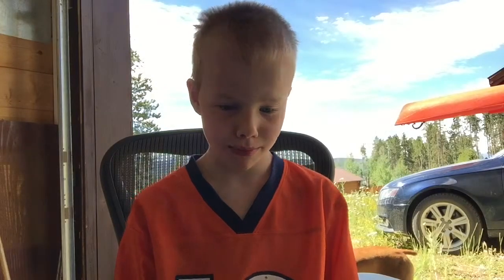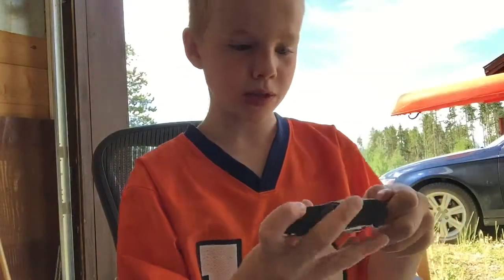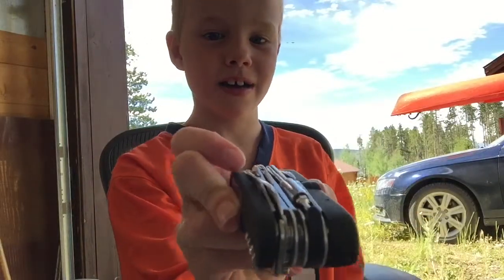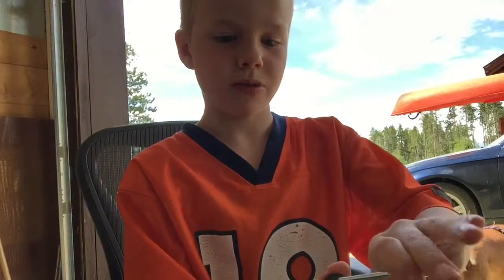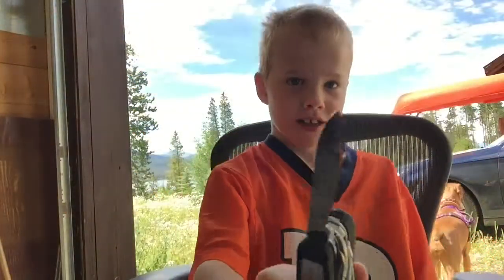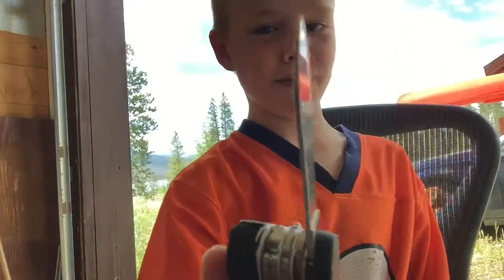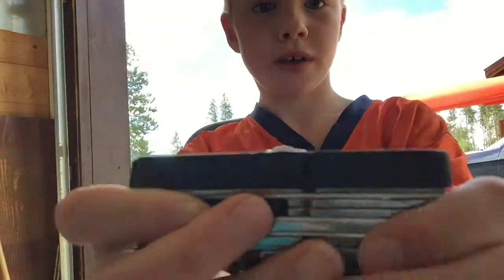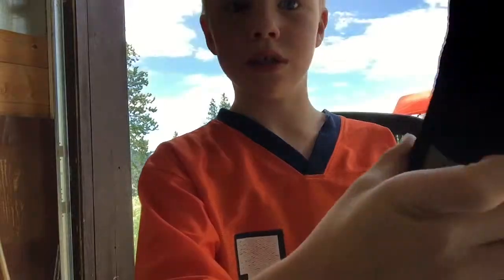Eddie Bauer multi tool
Today I talk about my birthday present, an Eddie Bauer Multi Tool with various tools on it. It has a small blade knife, large blade knife, plier, scissors, an LED and more.